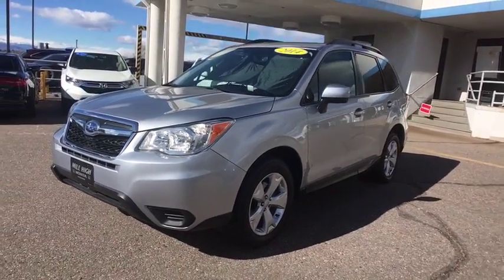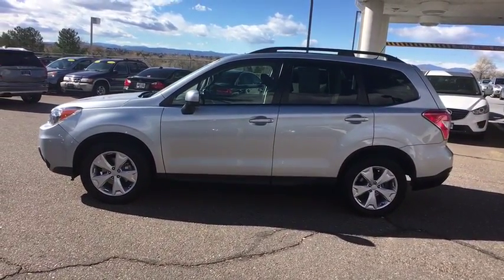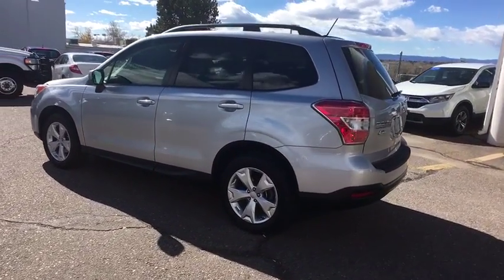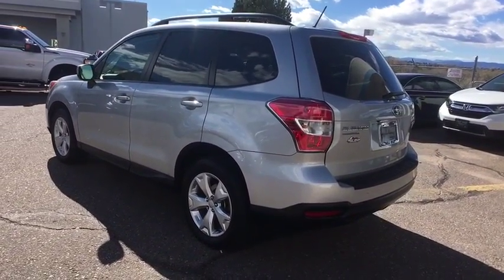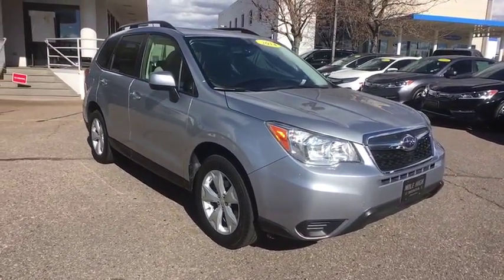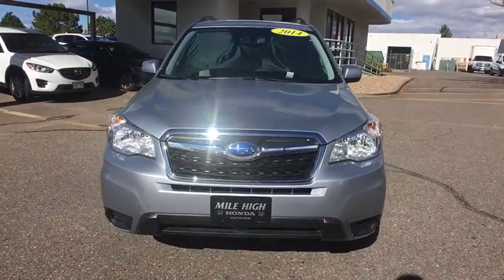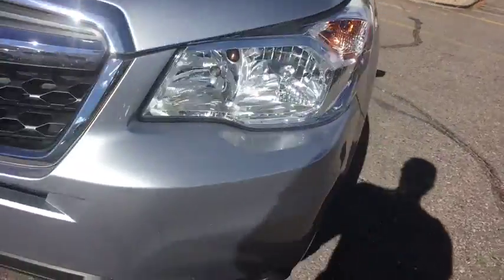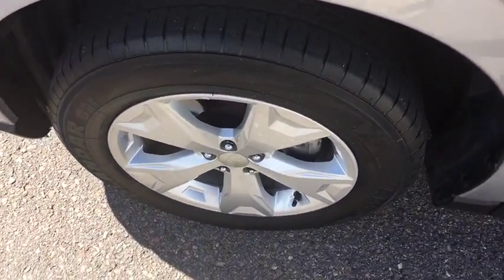2014 Subaru Forester Aurora, Denver, Highland Ranch, Parker, Centennial, CO 40771A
Ice Silver Metallic Used 2014 Subaru Forester available in Aurora, Colorado at
2014 Subaru Forester 2.5i Premium - Stock#: 40771A - VIN#: JF2SJAEC0EH551084

Priced below KBB Fair Purchase Price! Odometer is 27119 miles below market average!2014 CARFAX One-Owner. Recent Arrival! Subaru Forester 2.5i PremiumAll prices include Dealer Handling fee of $599. Located in Denver CO, and also serving Aurora, Parker, Highlands Ranch, Castle Rock, Littleton, Lakewood, Englewood, and Golden. Clean CARFAX.